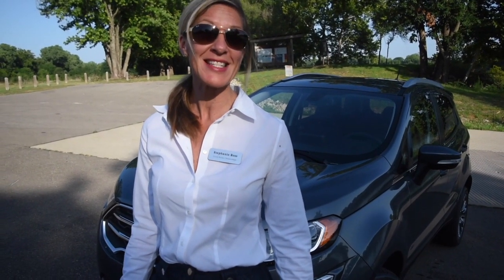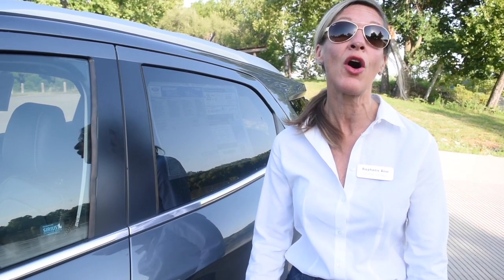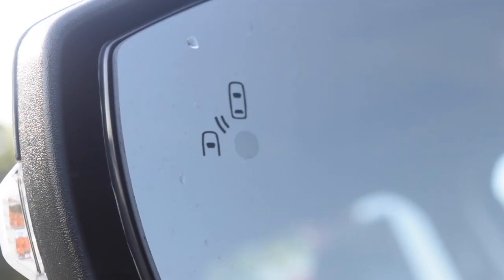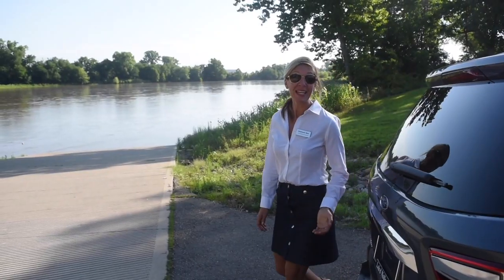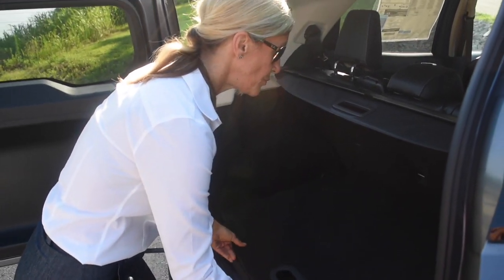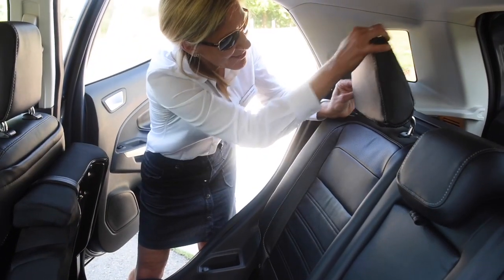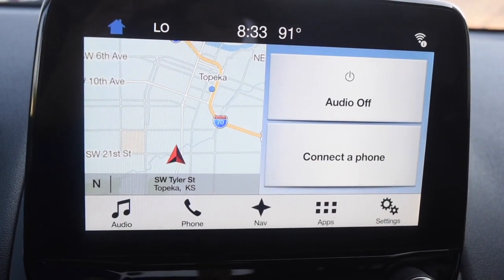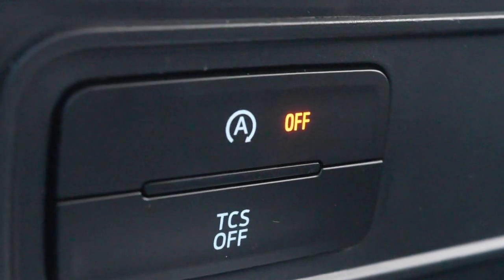ALL NEW 2018 EcoSport Walk Around!!! Compact SUV!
We wanted to inform everyone about Ford's new 2018 Ford EcoSport. It is a brand new model for 2018 and it is a new market Ford is entering. The EcoSport may be small in size but big on features and acts like a bigger SUV for cargo space. We hope you enjoy the video by our sales consultant, Stephanie Ross. Out of state?